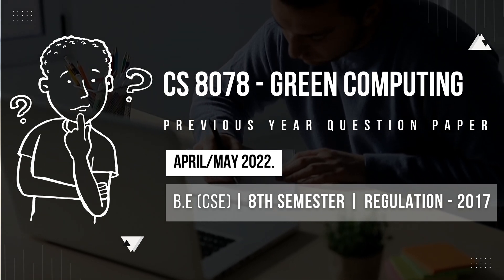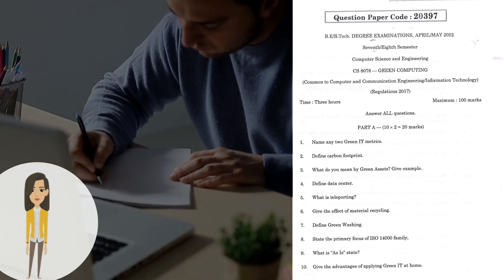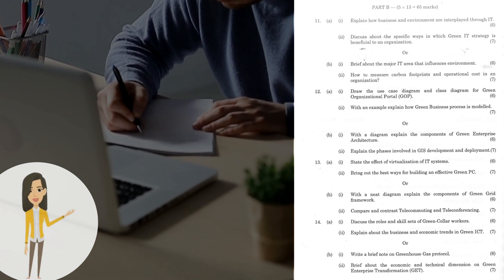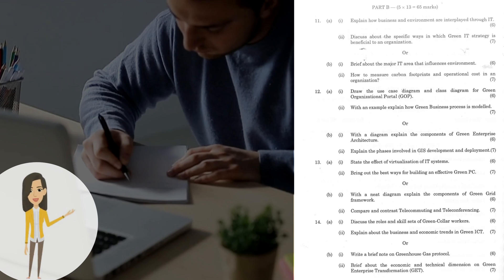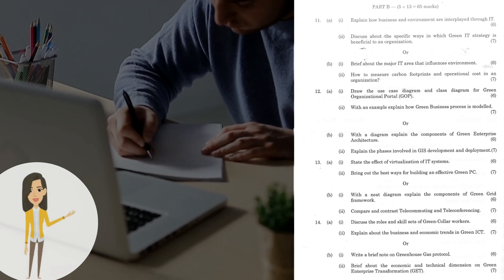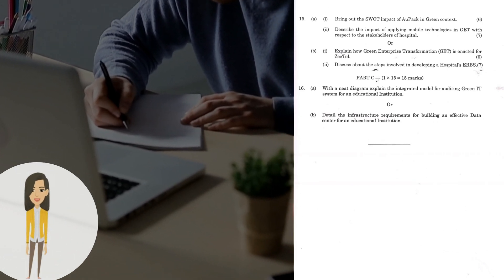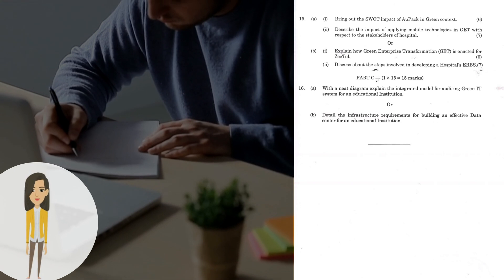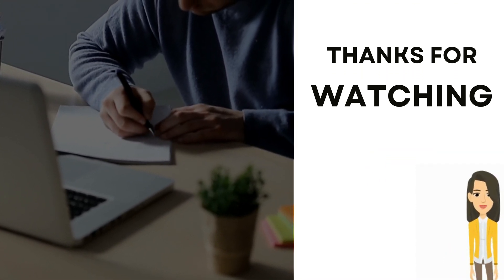CS 8078 - GREEN COMPUTING | 8TH SEM | REG 2017 | APR/MAY 2022 | PREVIOUS YEAR QUESTION PAPER.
This video features the previous year question paper for B.E CSE - 8th Sem - Regulation 2017 - CS 8078 - Green Computing course for April/May 2022. It provides students with an idea of the types of questions they can expect in the exam and helps them prepare better.